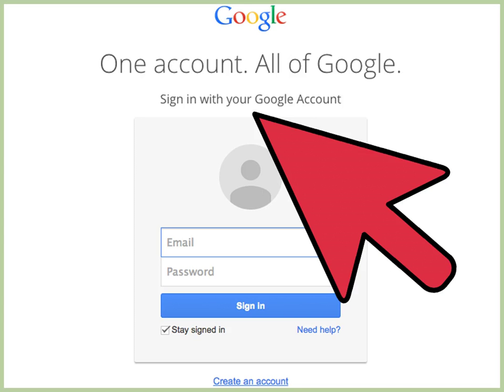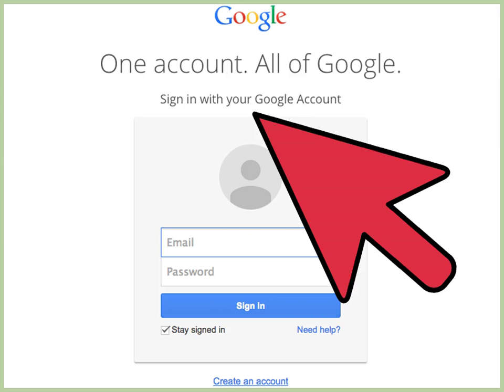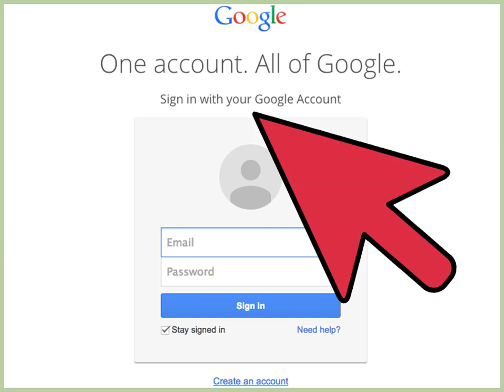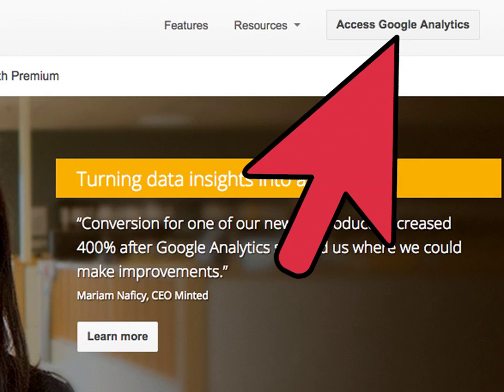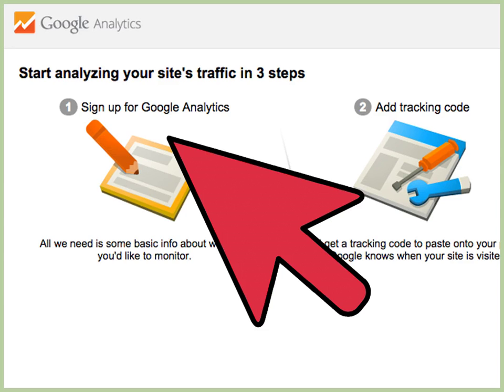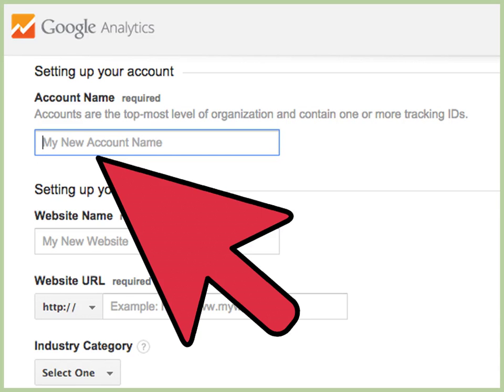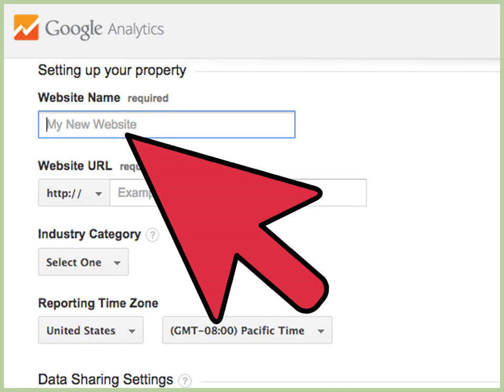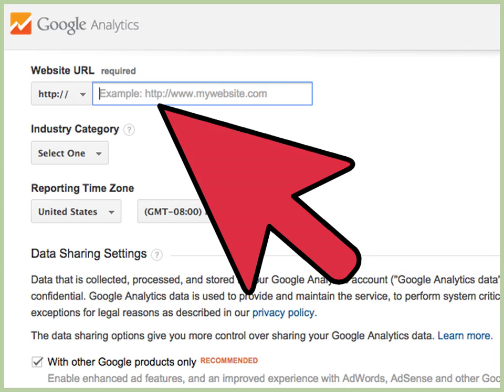How to Add Google Analytics to Blogger